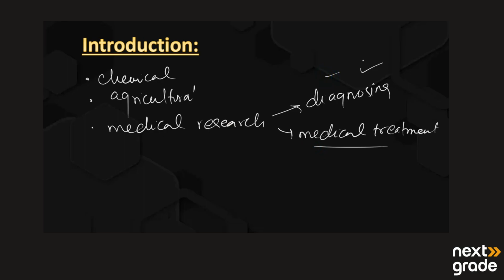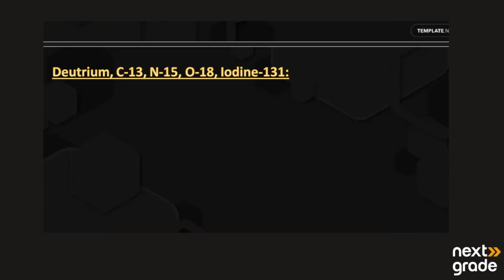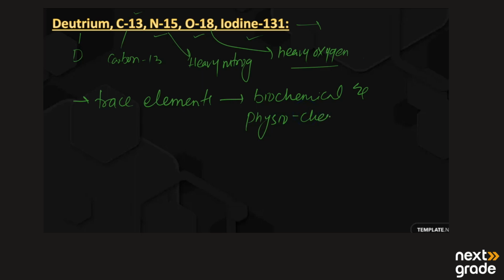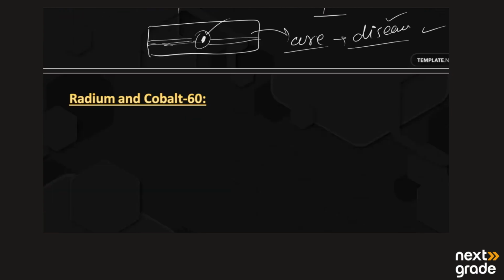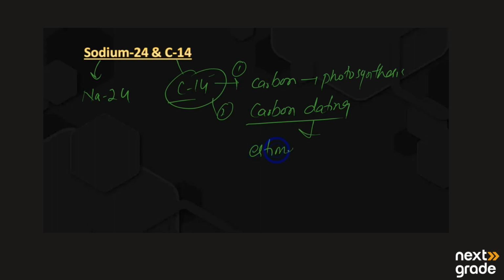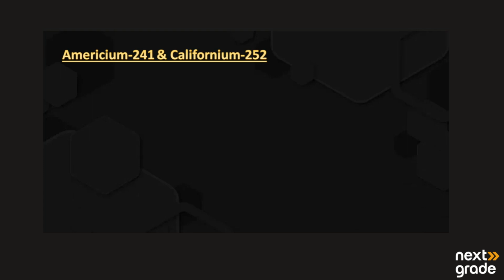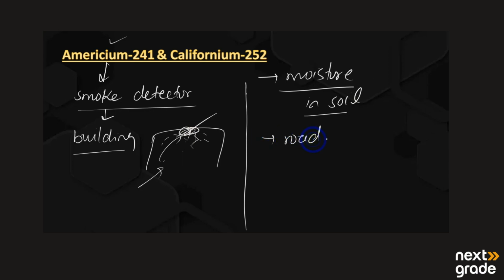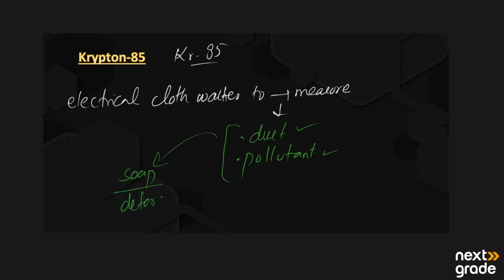Uses of Isotopes | Grade 9 Chemistry | Lecture 25